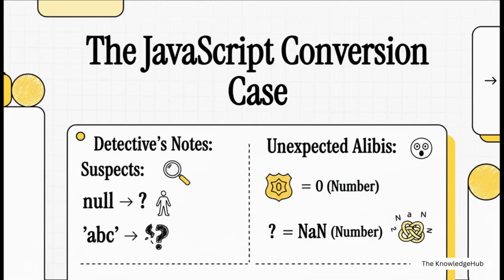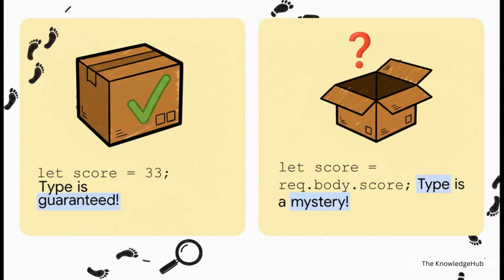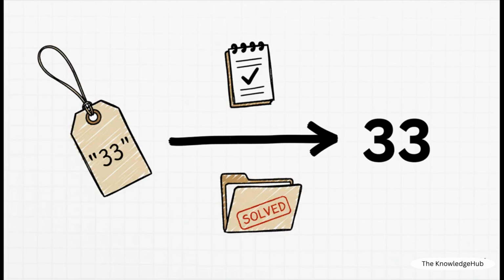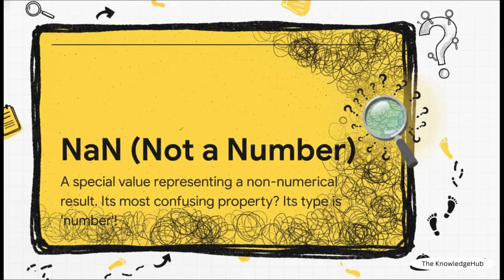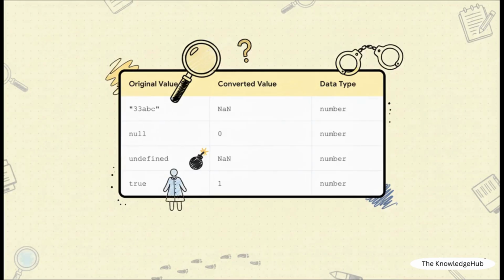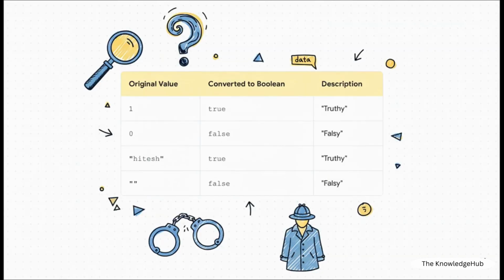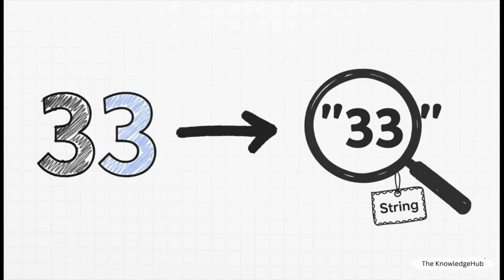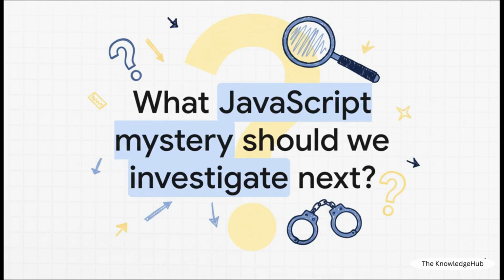Datatype conversion confusion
Confused about datatype conversion in JavaScript? You’re not alone!

In this video, we dive deep into the often misunderstood topic of converting data types in JavaScript. Hitesh Choudhary takes you step-by-step through why and when datatype conversion happens, what pitfalls you should look out for, and how to confidently handle conversions like numbers, strings, booleans, null, and undefined values.

You’ll learn:
- Why knowing your variable type matters—especially when data comes from forms or API requests.
- The right way to check types using `typeof` and constructor methods.
- How to safely convert between number, string, and boolean values.
- Common issues, like `NaN` and unexpected results when converting strange strings or empty values.
- Tips on handling values from user input and working with browser APIs.
- Real-world coding examples with hands-on console output.
- Why JavaScript doesn’t always give strict type checks and how you can avoid surprises.

Whether you’re a beginner or brushing up on your basics, this video will help you clear your confusion and gain confidence with datatype conversion in JavaScript. Don’t forget to check out the notes, source code, and practice problems at chaicode.com, and share the series with your friends for the best learning experience!